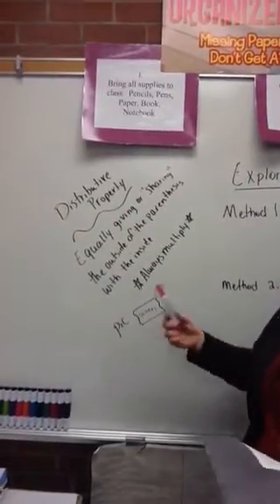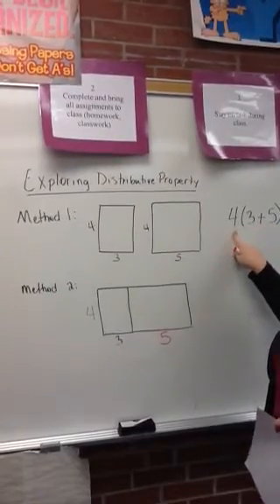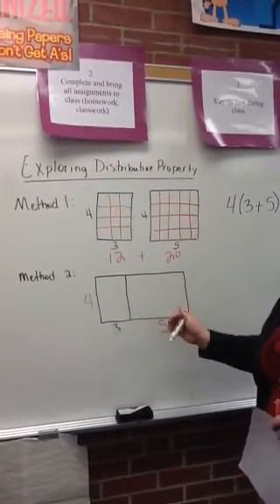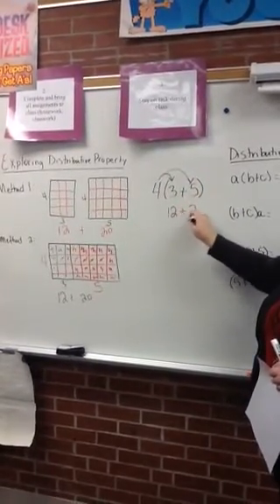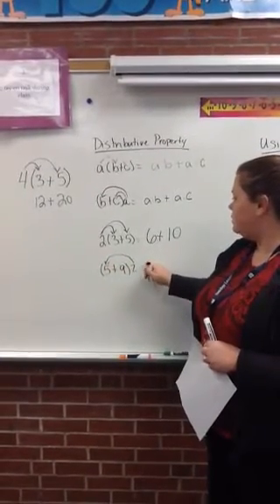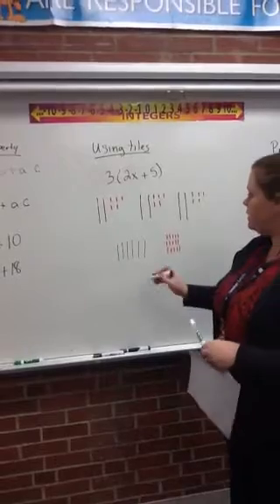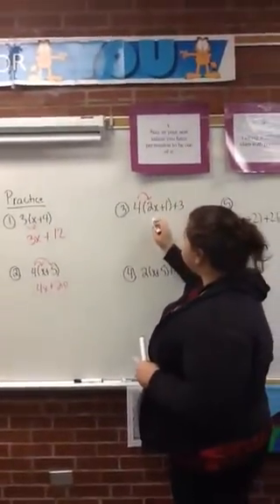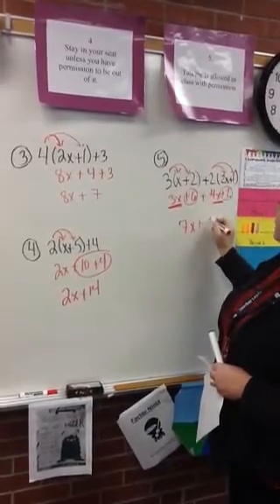Distributive property notes